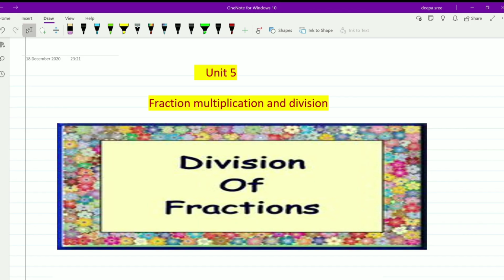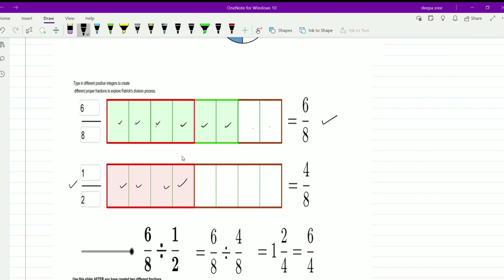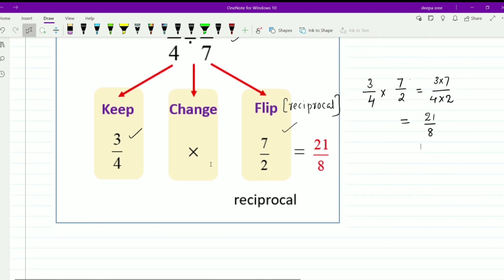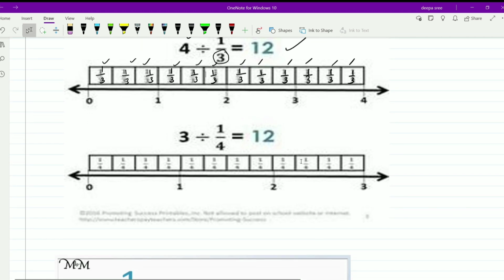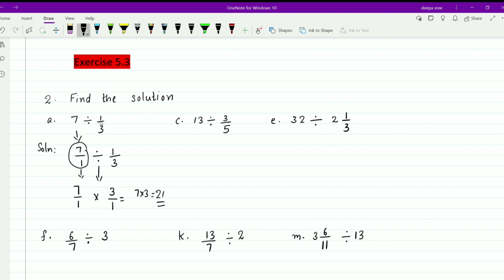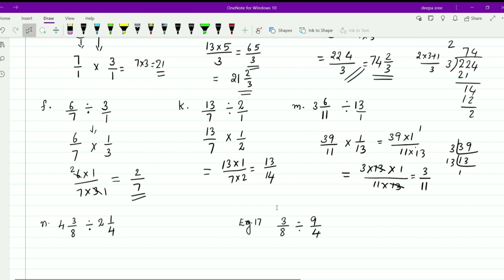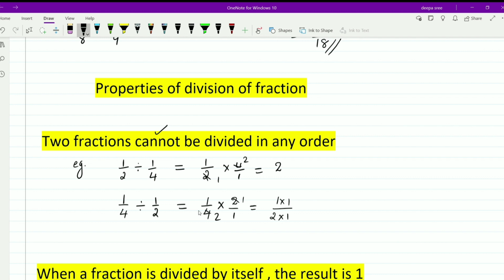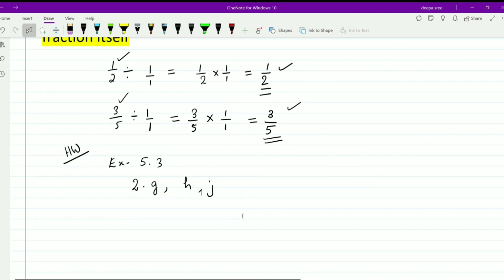fraction division class 5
In this video I explained the concept of fraction division by using picture demonstration and also explained how to divide two fractions basic concepts.
online tuition available for class 8,9,10